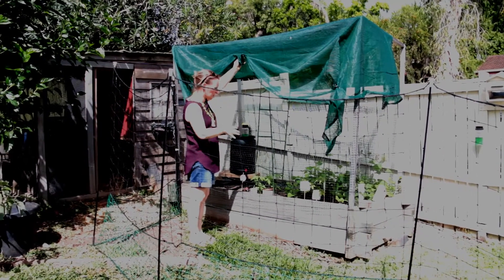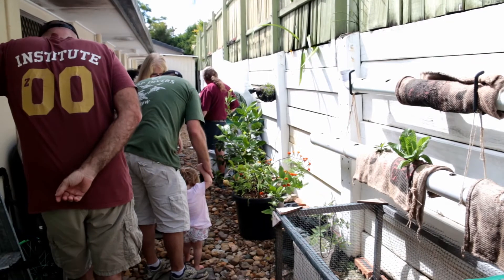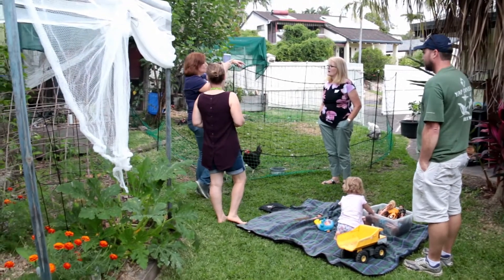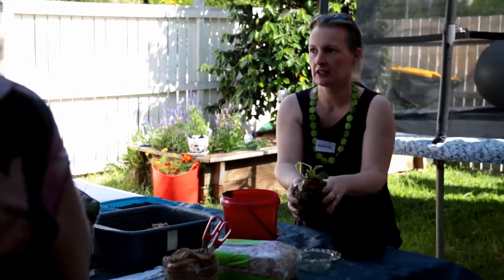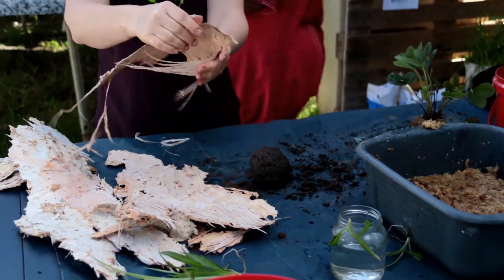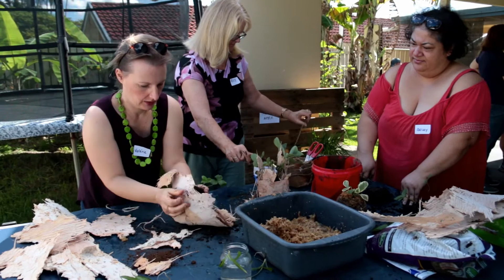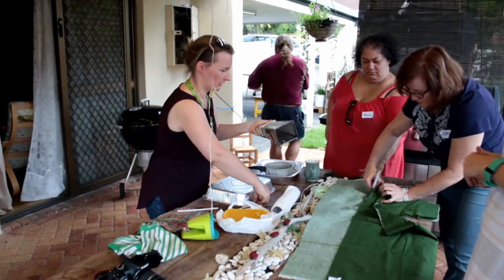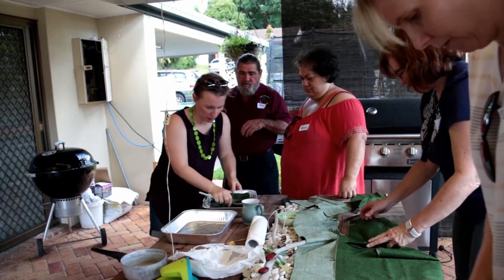Valerie's Garden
The Brisbane Local Food group has a monthly garden visit. I thought it might be interesting to see what they are like.